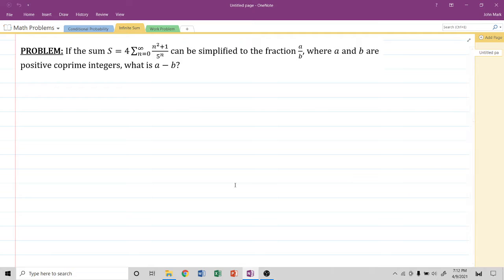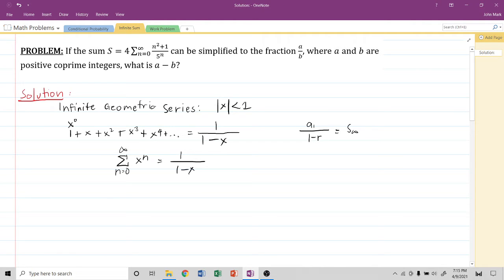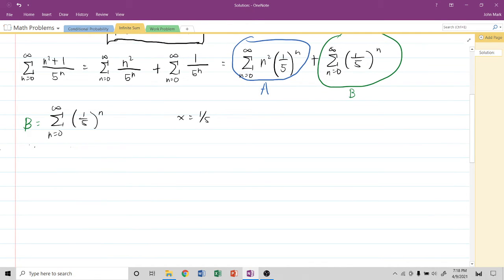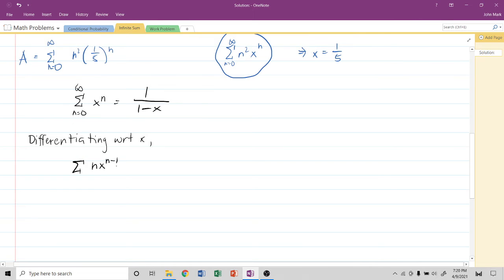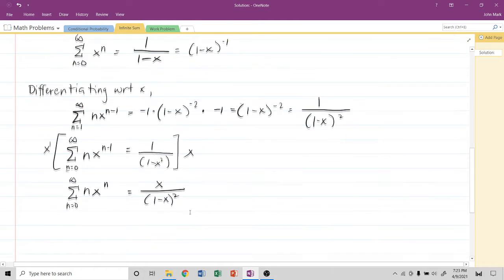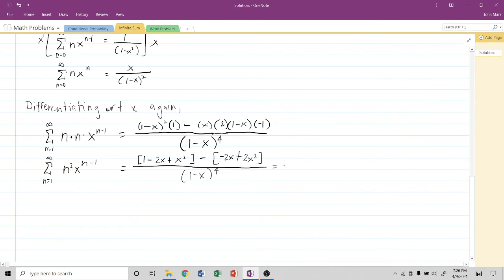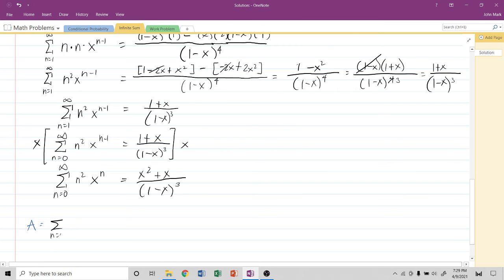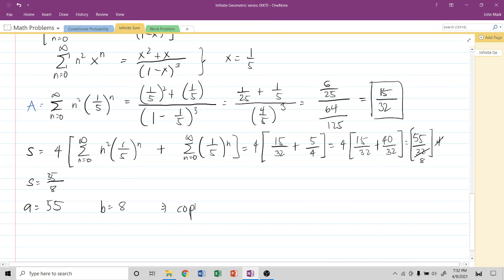Solving Infinite Series using Differentiation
Here, we apply basic differentiation as we solve a basic infinite series problem.

You may also like my Facebook page, The Noobie Engineer (@the.noobie.engr) for other posts and updates.